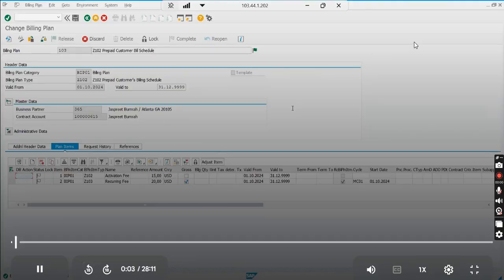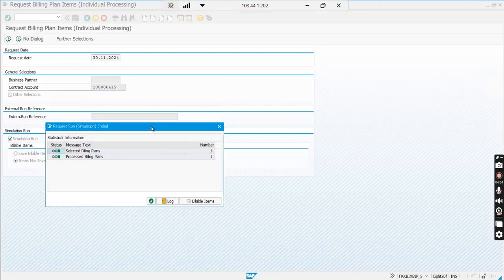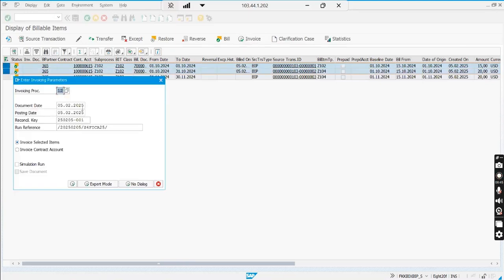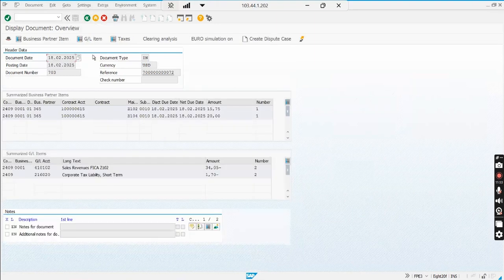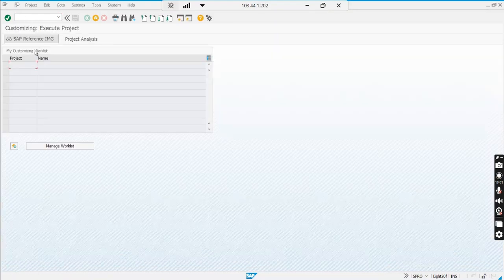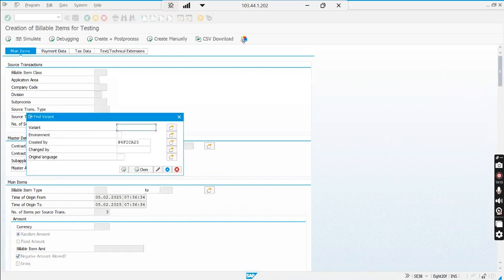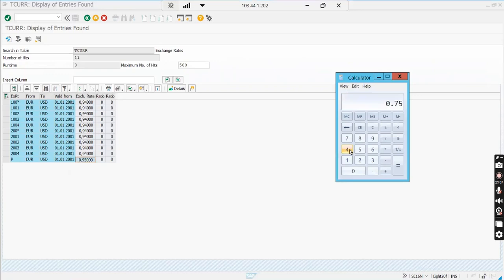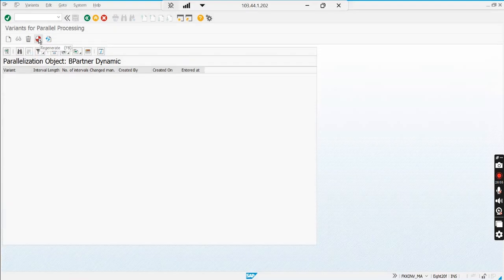Billing Plan2 47